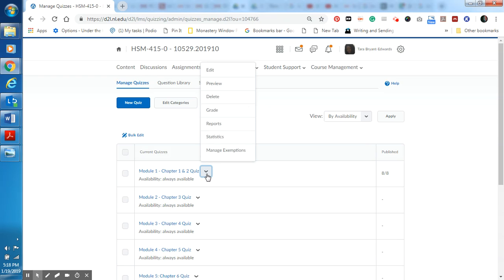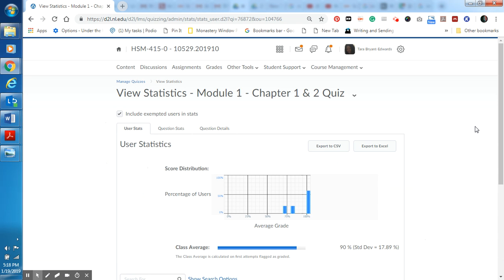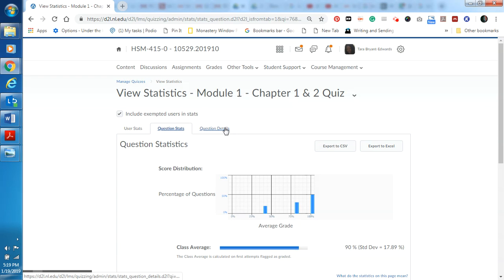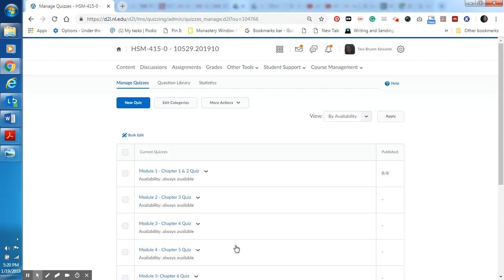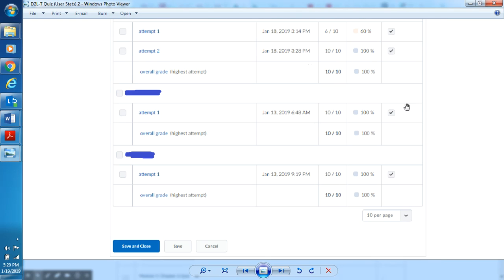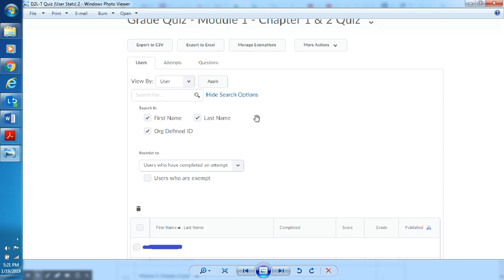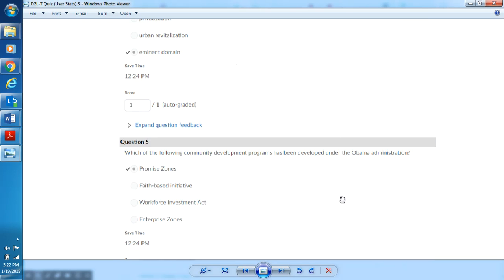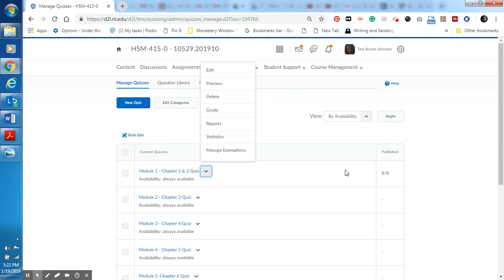D2L - Quiz Scores